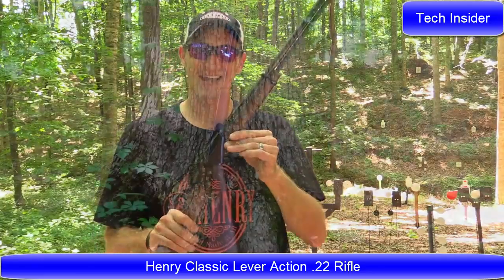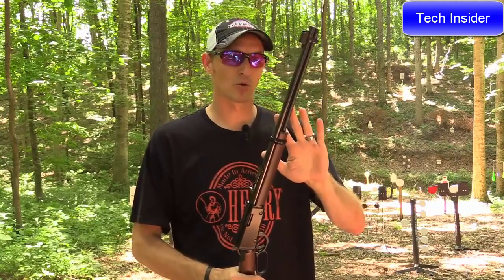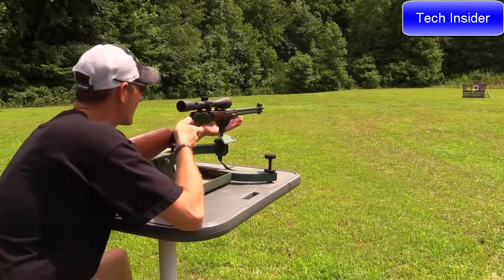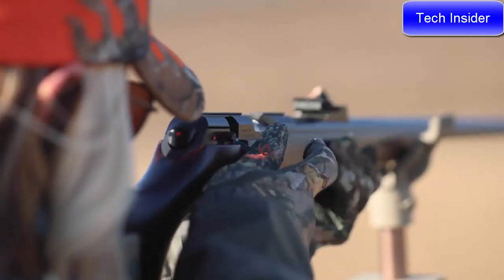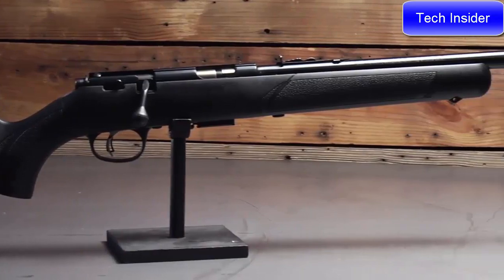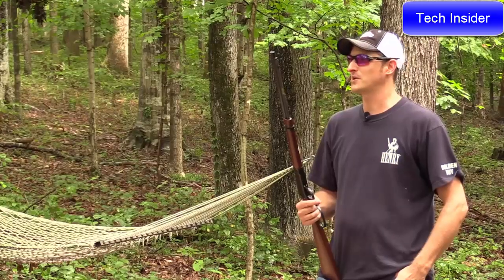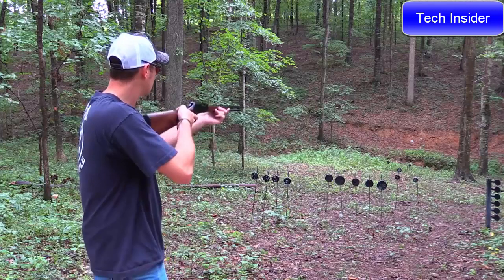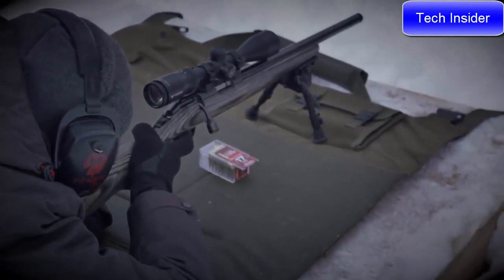TOP 8 BEST .22LR RIFLES for Hunting & Self Defense